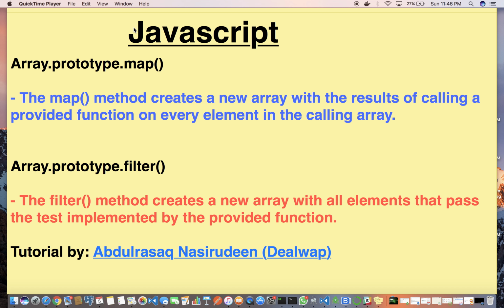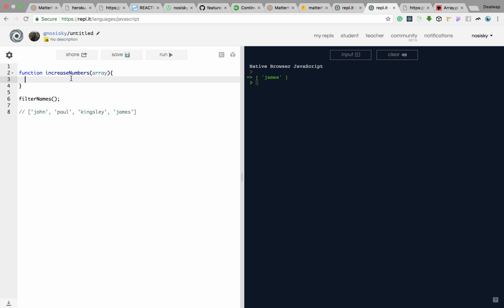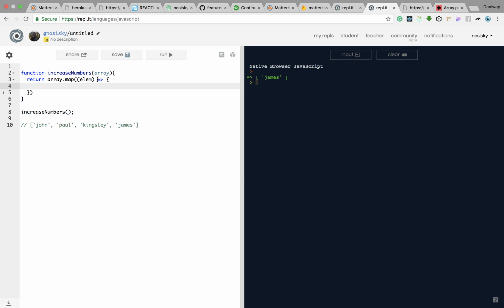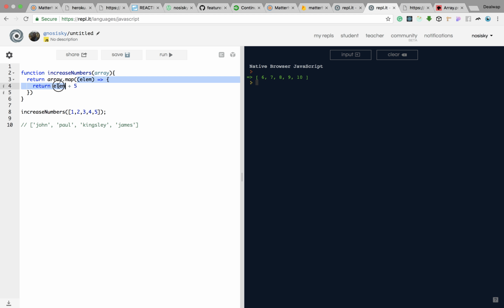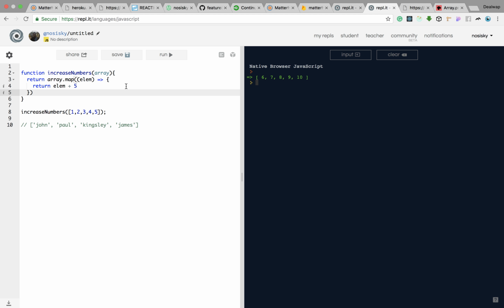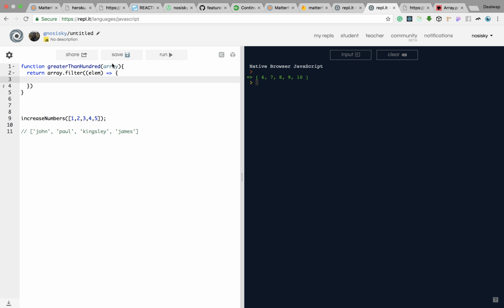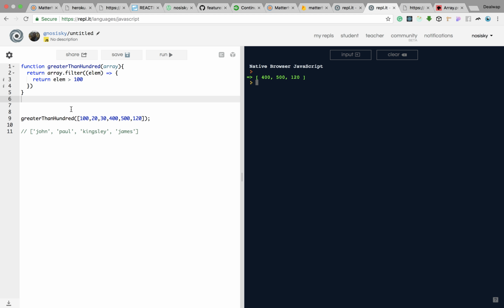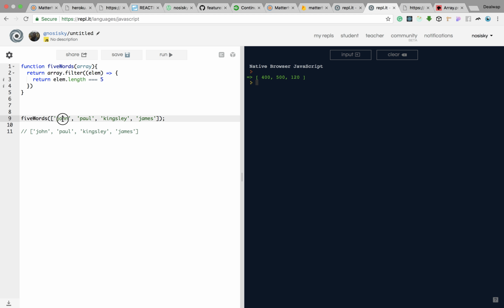Using map and filter in javascript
A basic introduction on how to use map and filter on javascript arrays